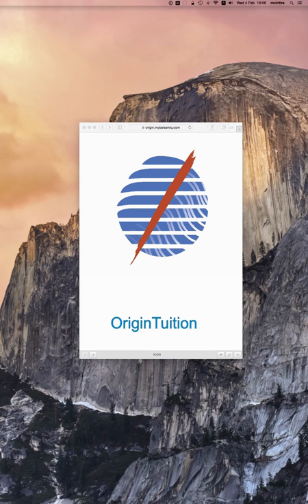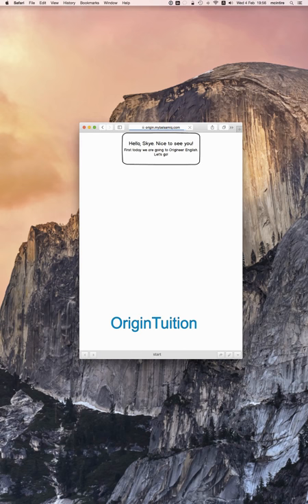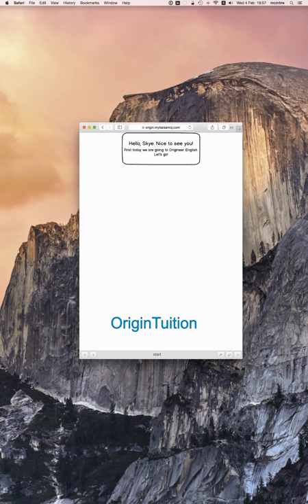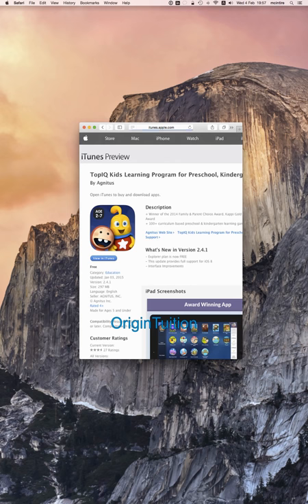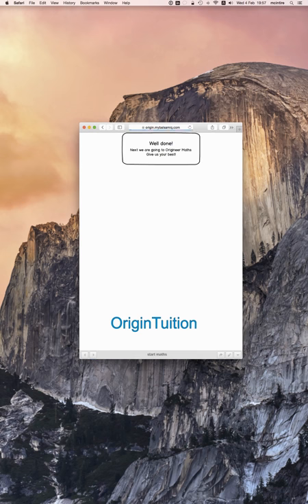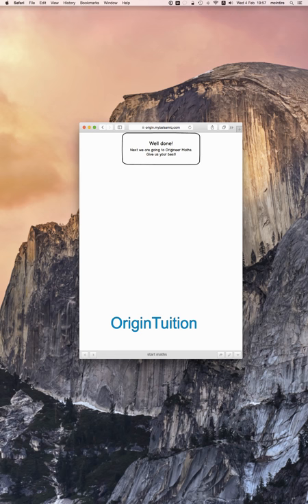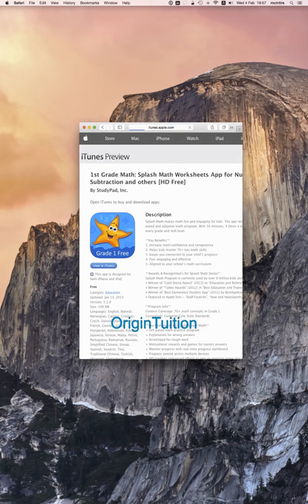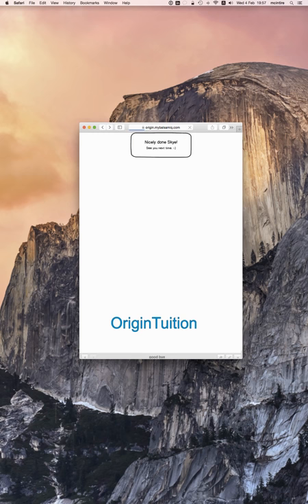concierge MVP prototype demonstration